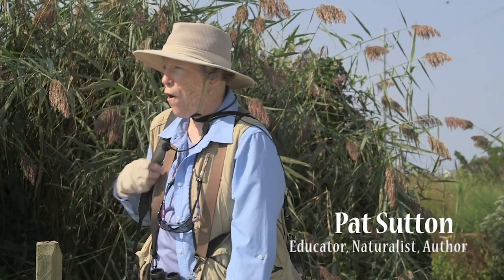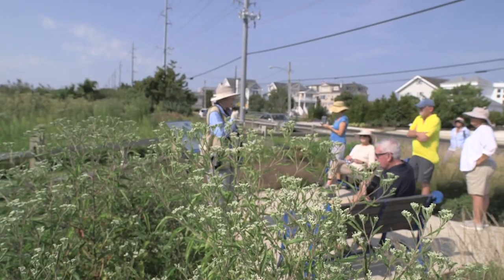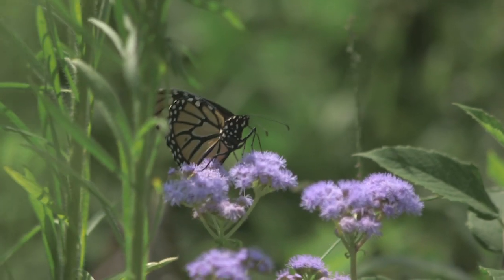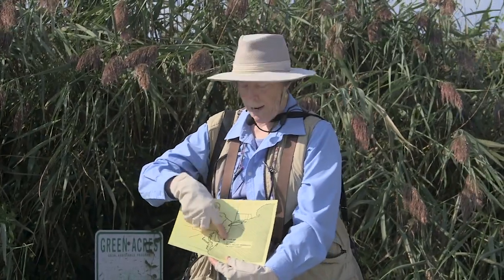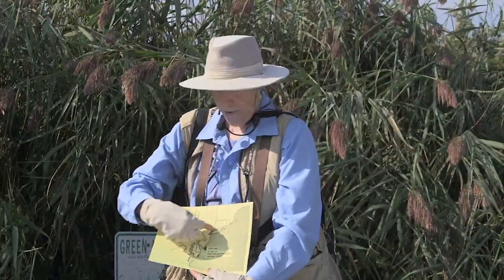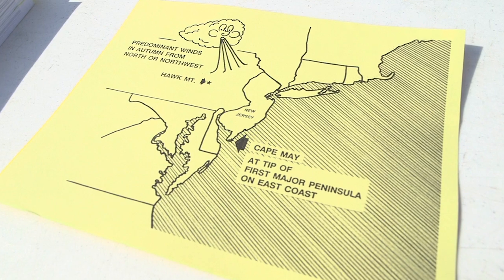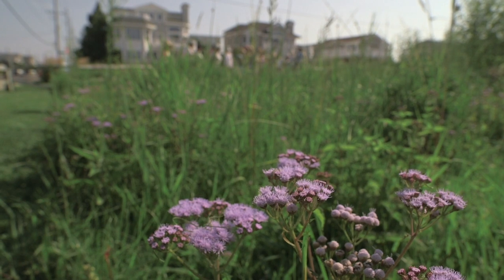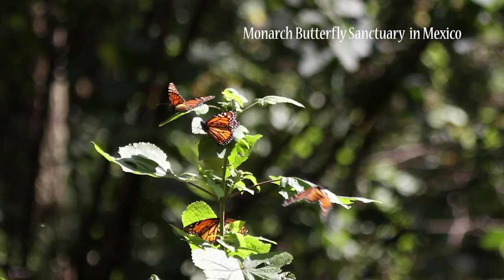Armacost Pollinator Park